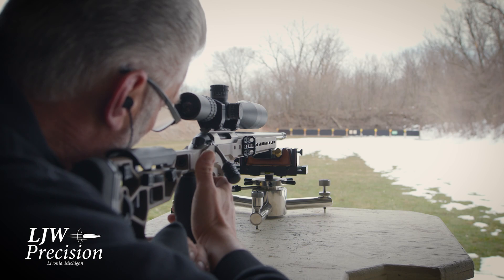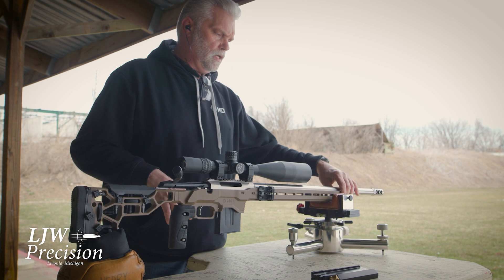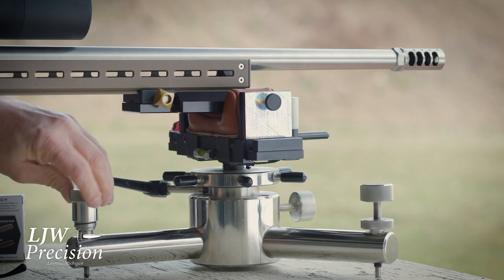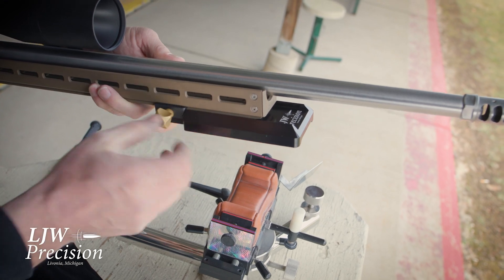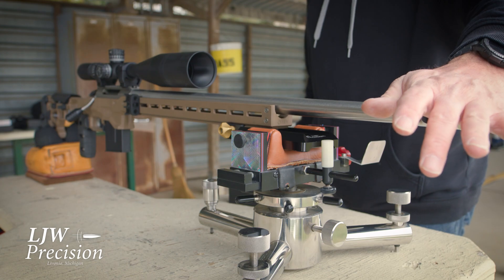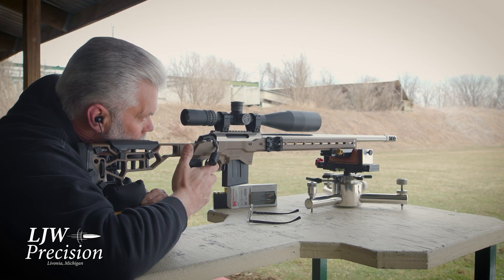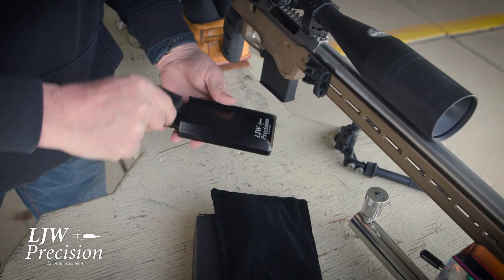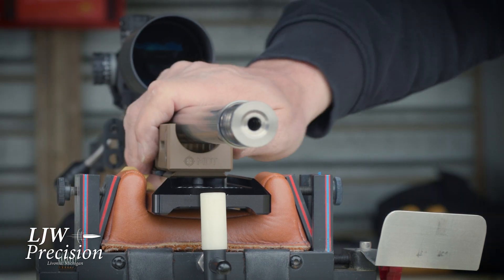LJW Precision Bag Rider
Video showing how easy it is to get precision rifle accuracy from any rifle.